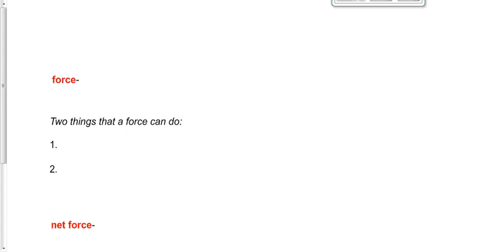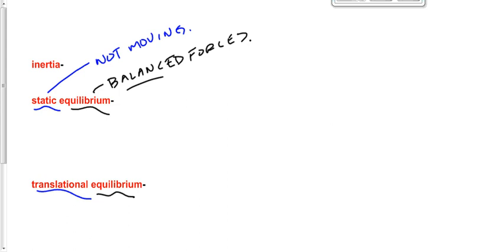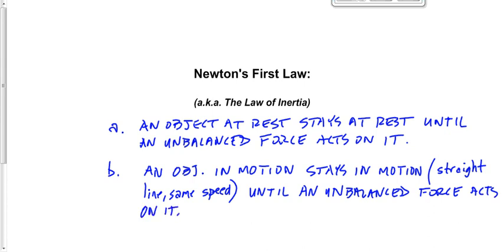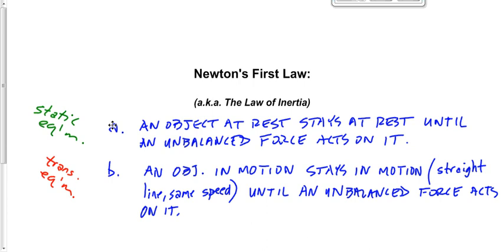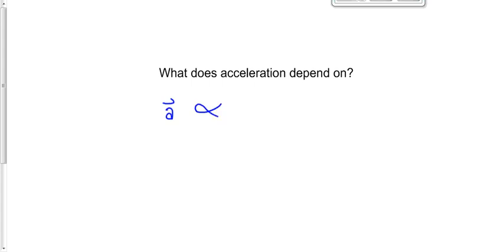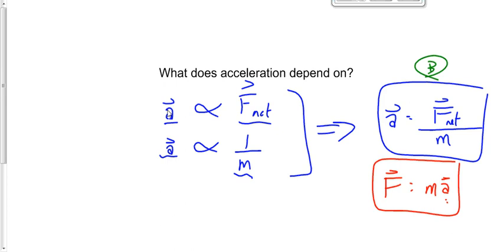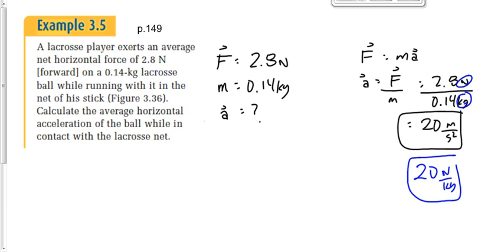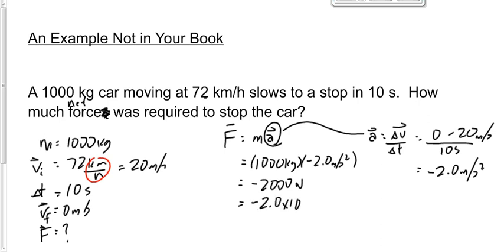(202-P2016F) Newton I and Newton II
Description of Newton's first and second laws.